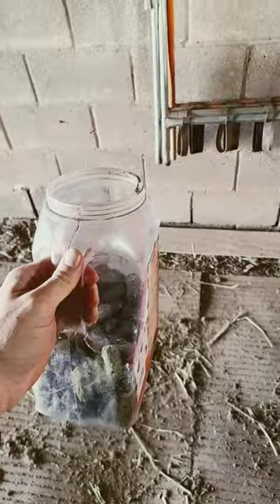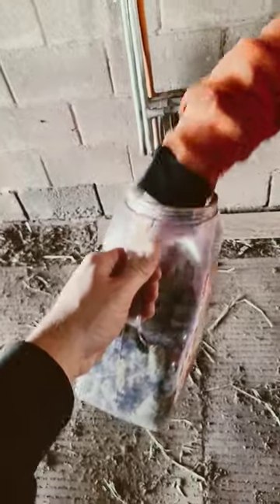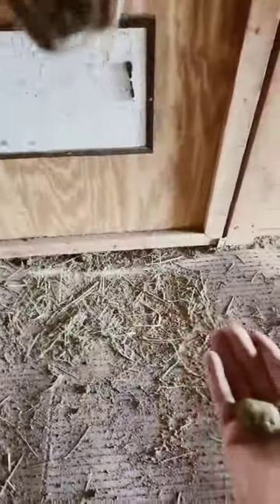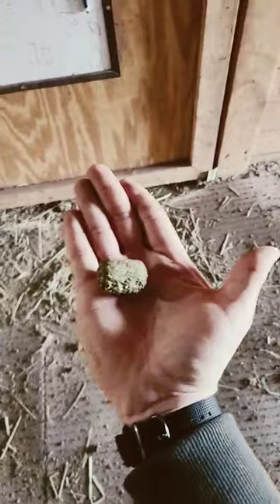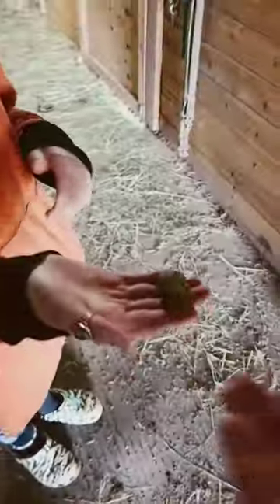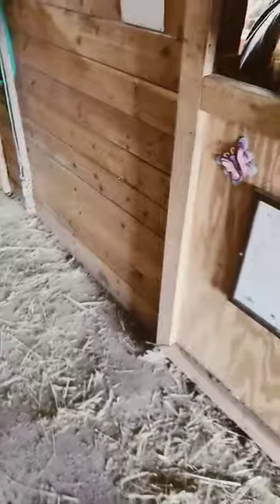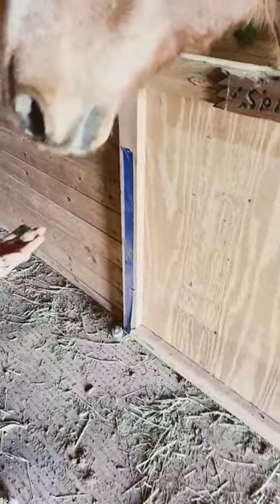Feeding Treats To Horses.